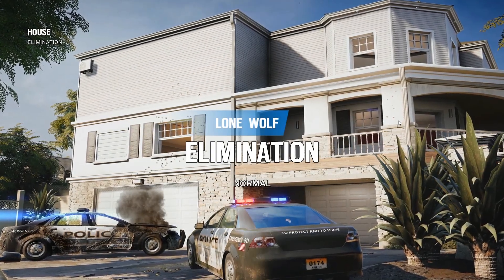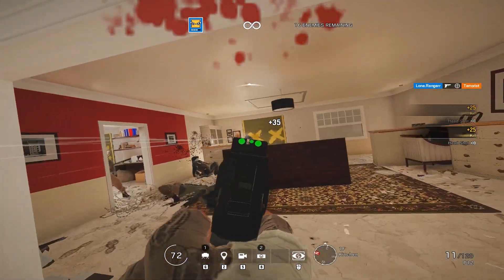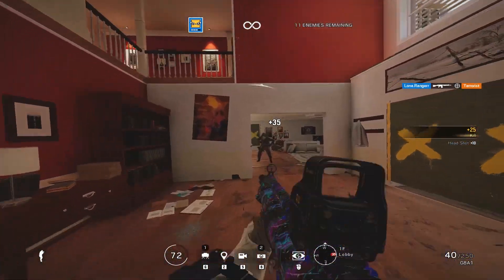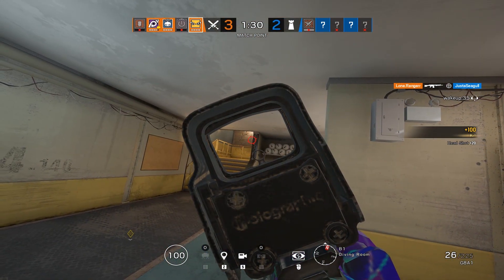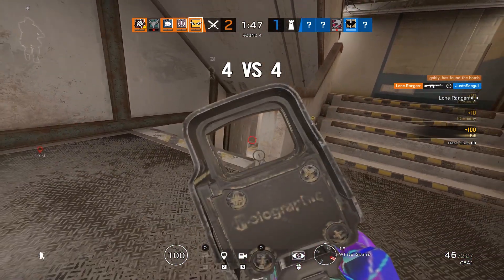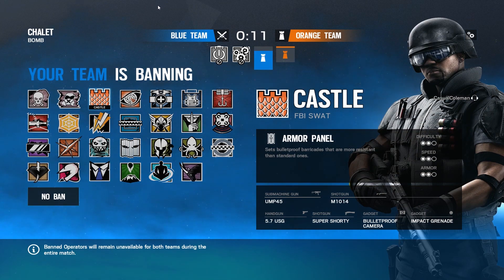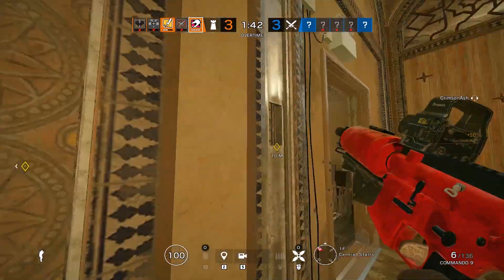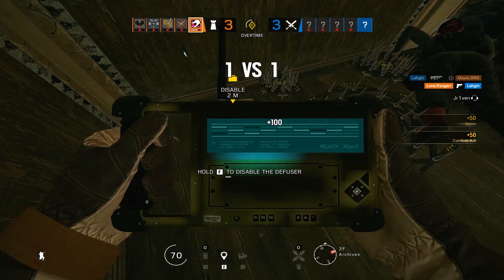The Most UNDERRATED Gun Needs a NERF - Rainbow Six Siege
Underrated and Overpowered. What are your thoughts on the G8A1?

Mouse Sensitivity:

400 dpi
9 vertical
9 horizontal
65 ADS